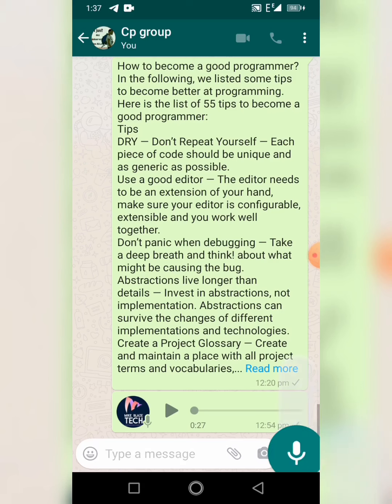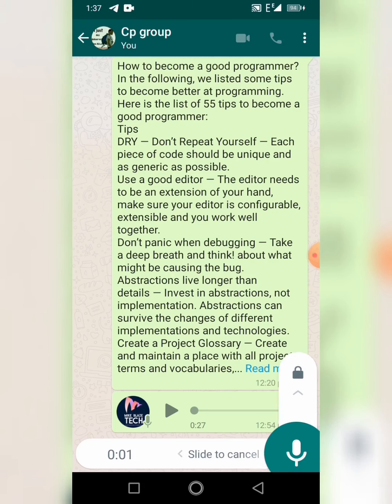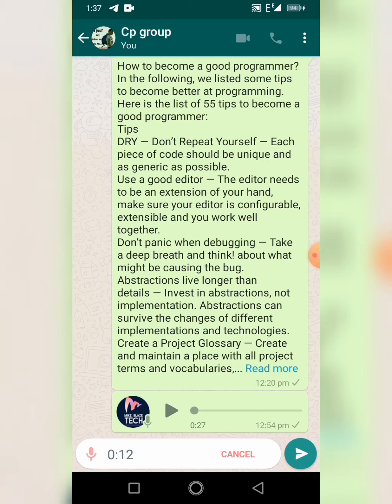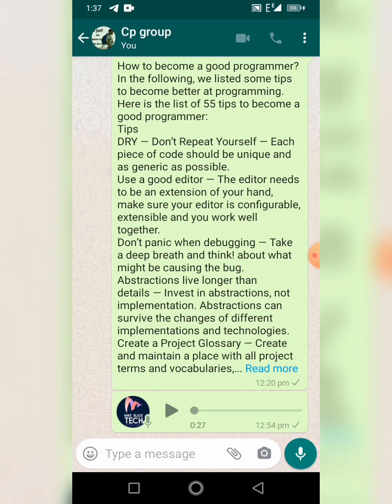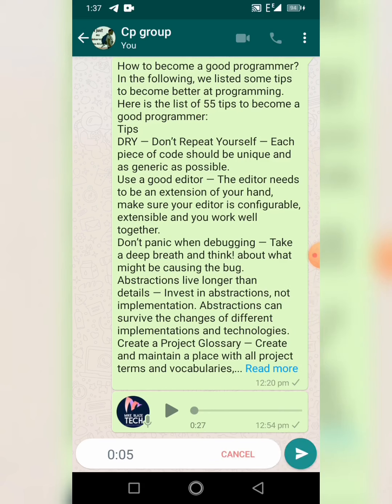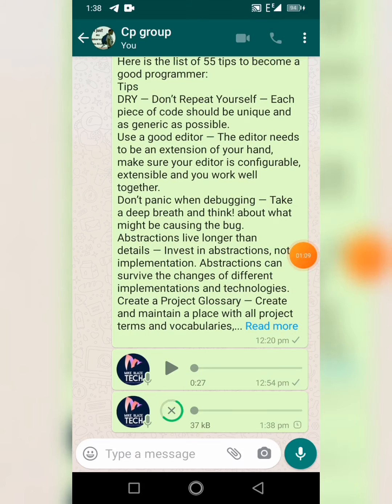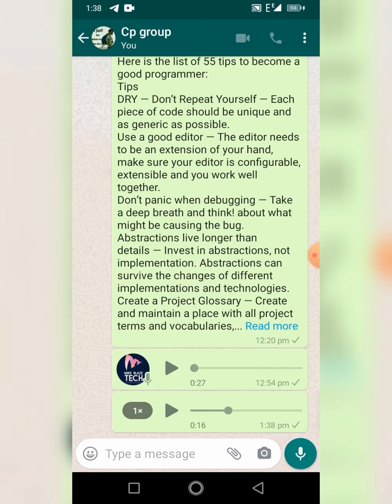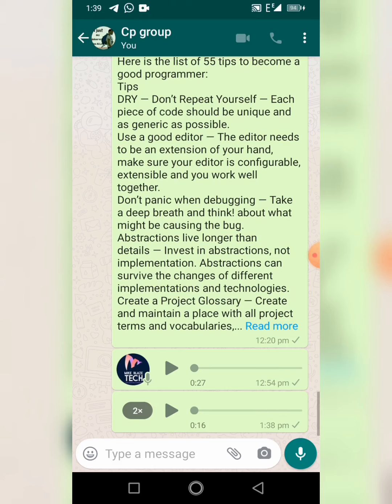How to send WhatsApp voice messages | how to send voice messages on WhatsApp | WhatsApp TIPS 2021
I'll demonstrate how to use Whatsapp voice recording and how to speed it up in this video.
Whatsapp status
TIMESTAMP
0:00 How to send WhatsApp voice messages
0:45 WhatsApp recording
1:00 how to send voice messages on whatsapp
2:00 WHATSAPP voice